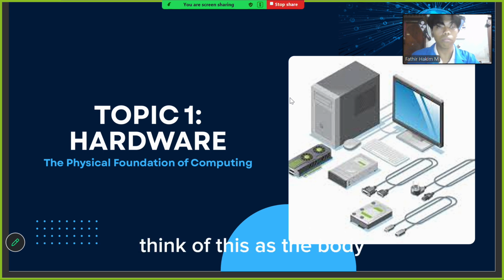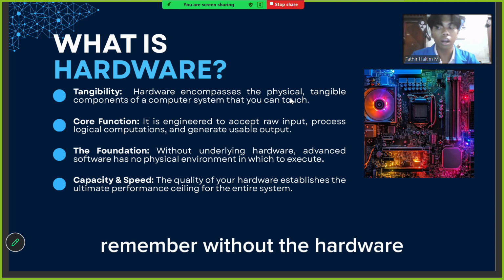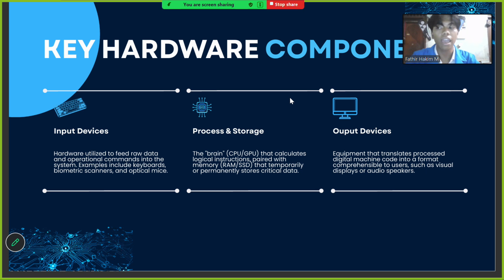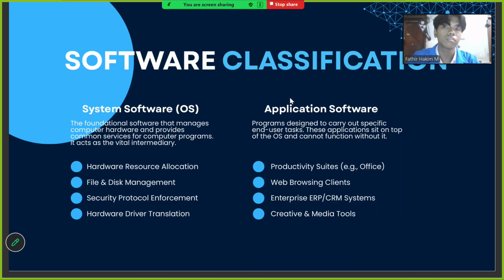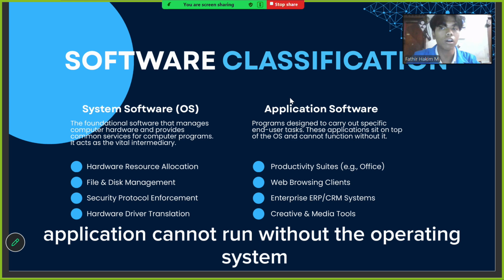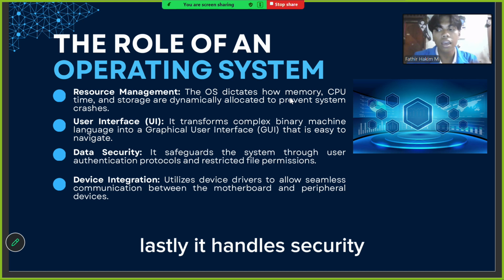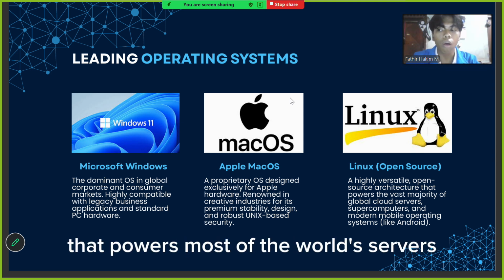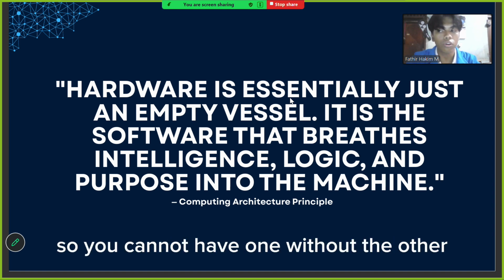ENGLISH PROJECT PRESENTATION "HARDWARE AND SOFTWARE AND OPERATING SYSTEM"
Hi everyone my Name is Fathir Hakim Mahfuzh with my NIM is 19250014 today i want to explain about Hardware, Software and Operating System for my English Project i hope you guys like it! thank youuuu!